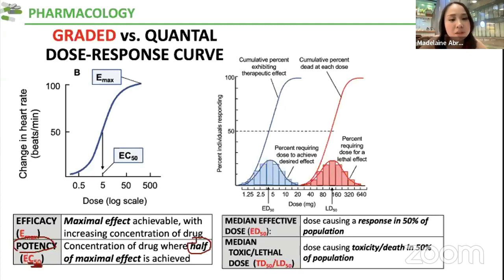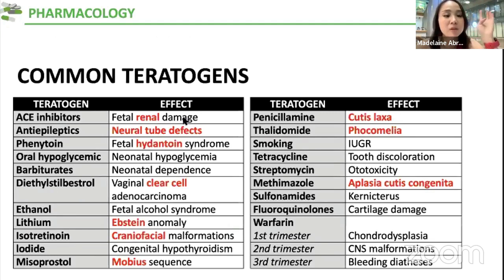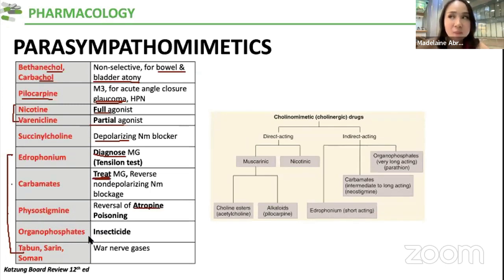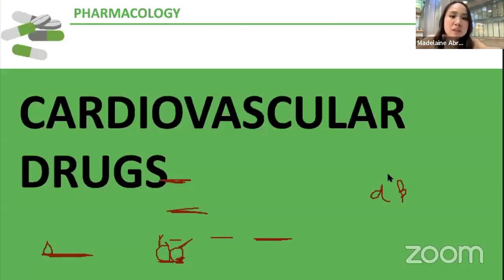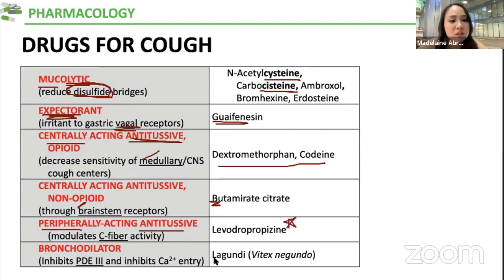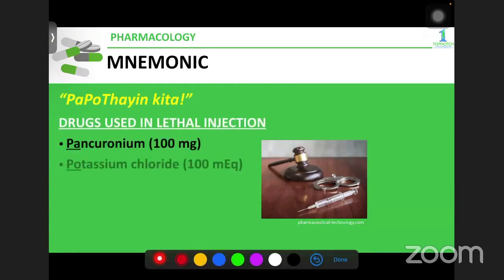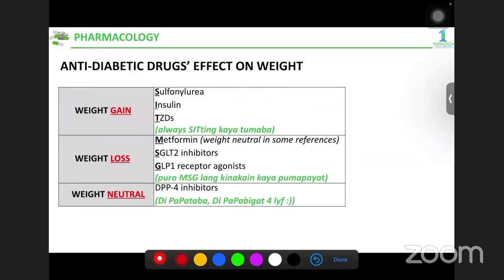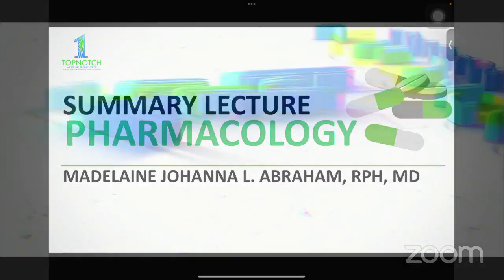7 PHARMACOLOGY SUMMARY LECTURE OCT 2023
7 PHARMACOLOGY SUMMARY LECTURE OCT 2023